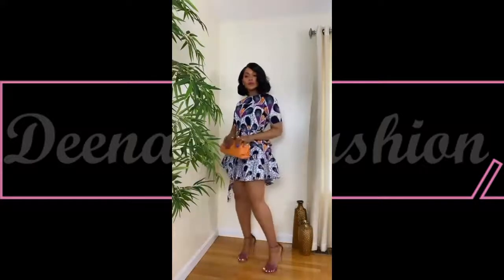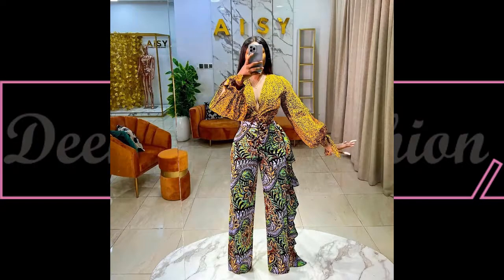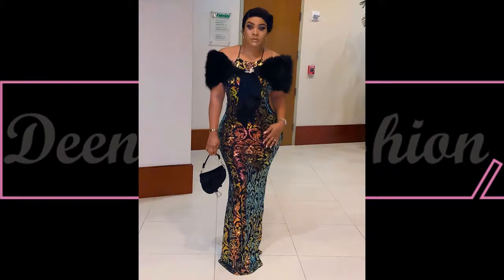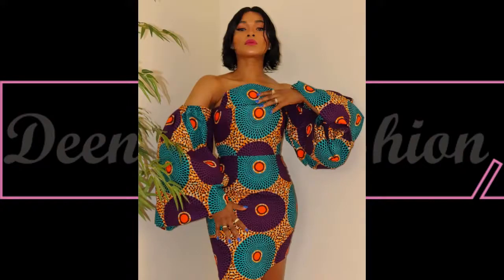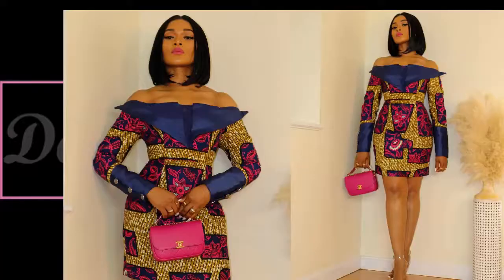Latest Divas Classy Ankara/Lace Fashion Styles Inspiration Beautiful African Print Designs 2022 Best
Hi Fashionistas
Enjoy latest and beautiful ways of styling lovely and creative fashion tips which are trending and unique fashion styles for divas

Latest Ankara Styles for Wedding
latest ankara aso ebi styles
latest nigerian lace styles and designs
latest aso ebi styles for wedding
attractive latest aso ebi styles
trending aso ebi styles
trending aso ebi lace style
latest aso ebi styles for wedding 2022
asoe ebi styles lace gown pictures
latest aso ebi styles 2022
latest lace gown style
creative aso ebi styles for ladies
trending aso ebi colours
ankara asoebi styles for traditional wedding
latest lace styles for ladies
latest off shoulder lace gown styles

african fashion styles
asoebi styles